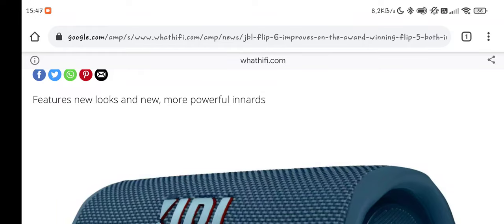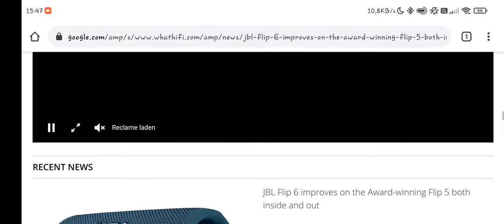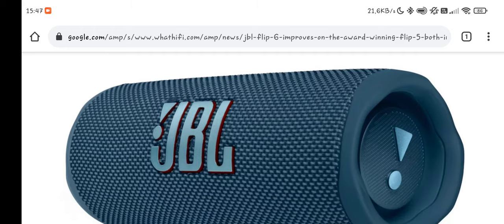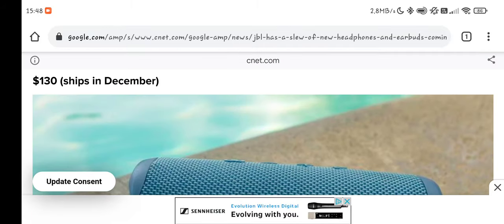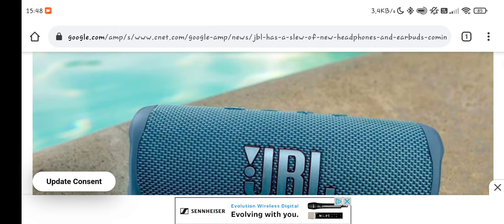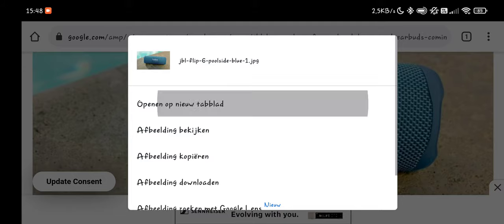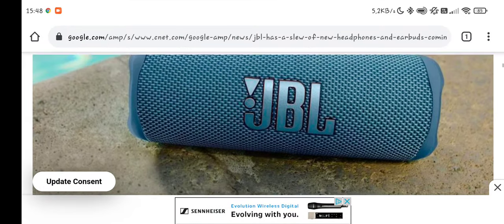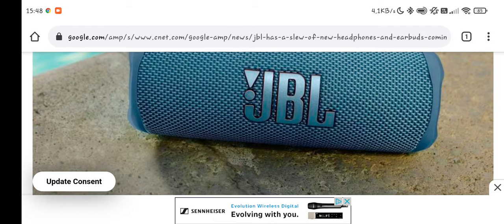JBL FLIP 6 RELEASE DATE + PRICE/ TWEETER ADDED!"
Become member of techder audios earlier access;)

AMAZON US:

AMAZON DE (ships benelux too)